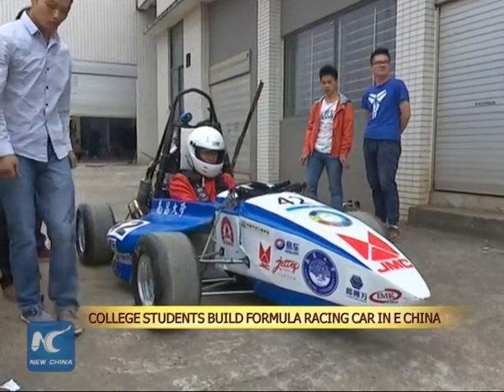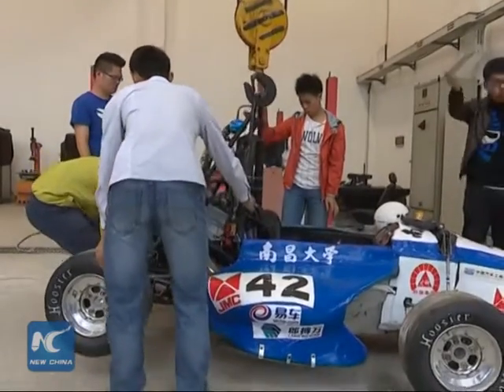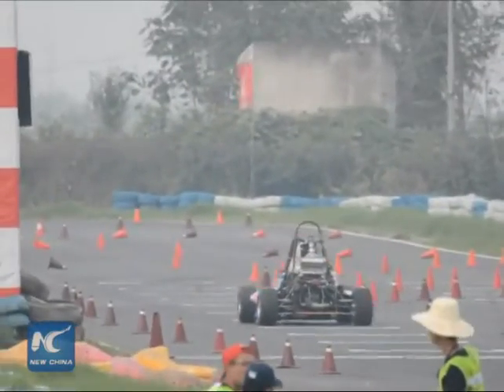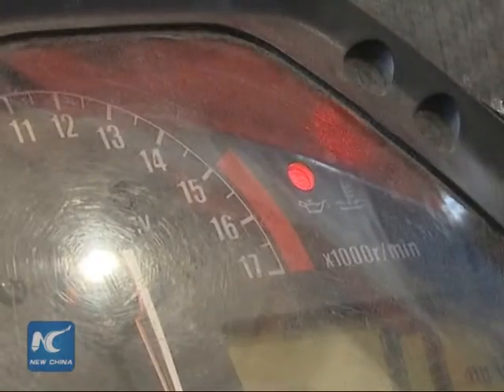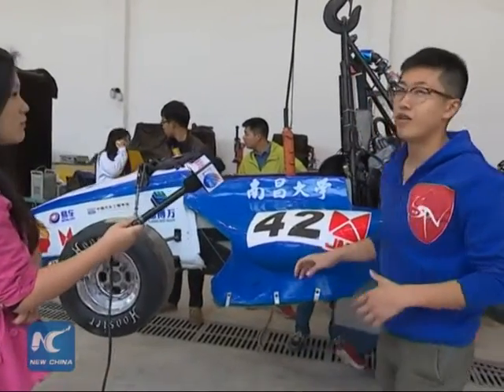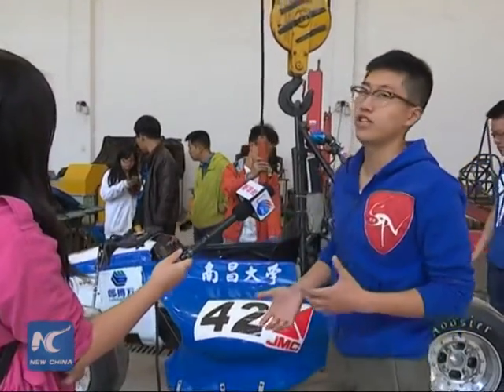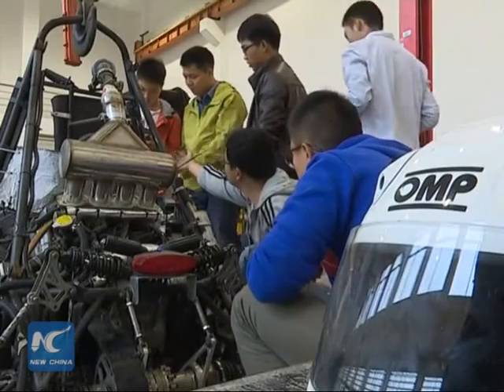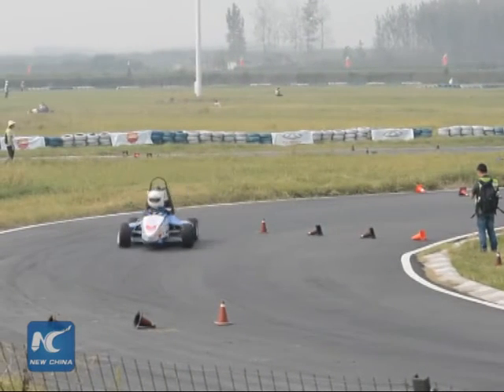College students build formula racing car in E China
A group of college students in east China's Jiangxi Province has successfully designed and built a formula racing car, as well as used it in a formula race.